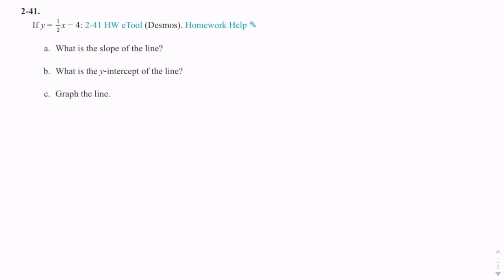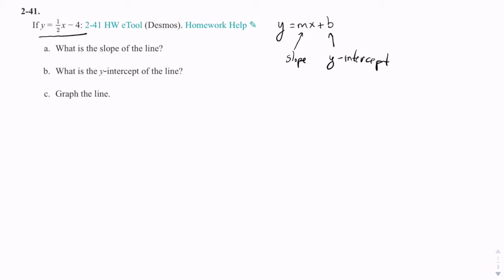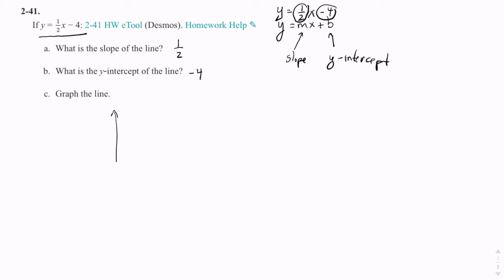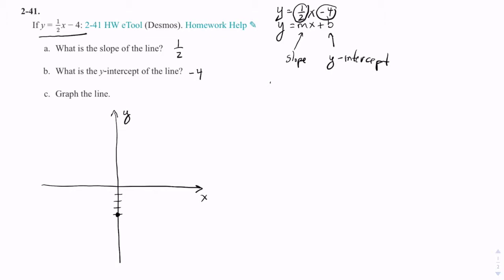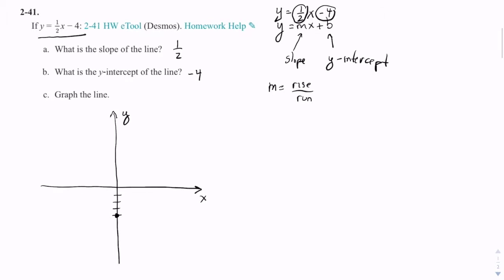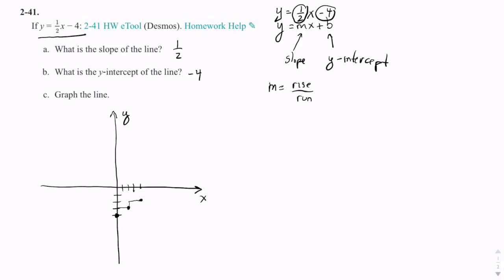CPM Algebra Chapter 2 Problem 41